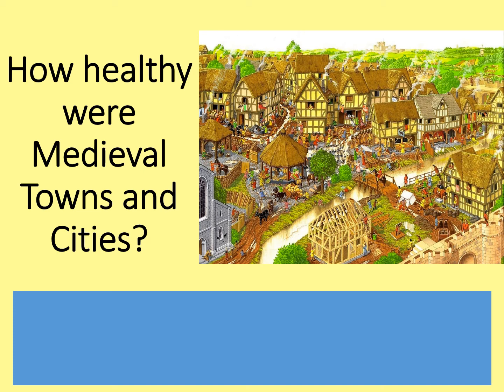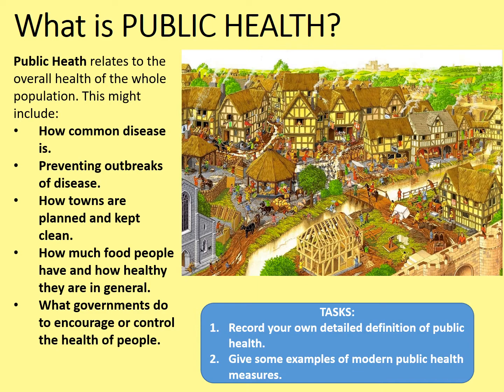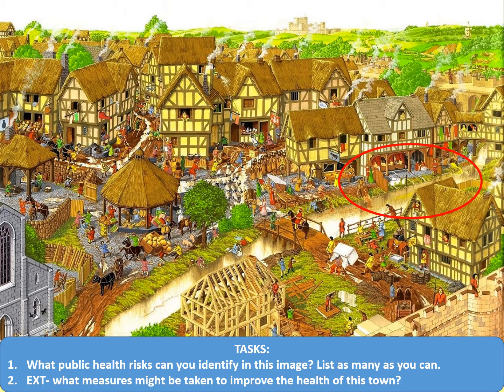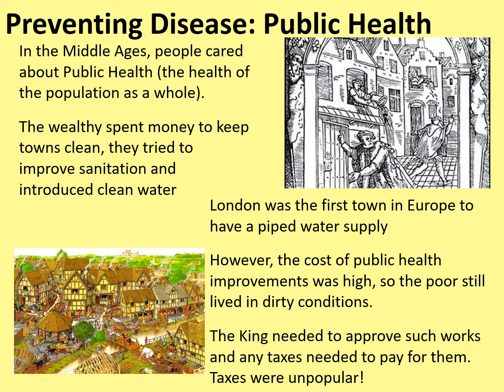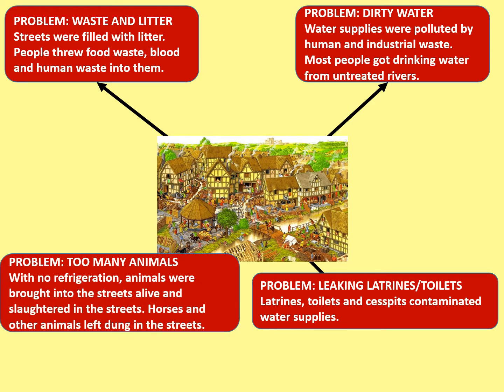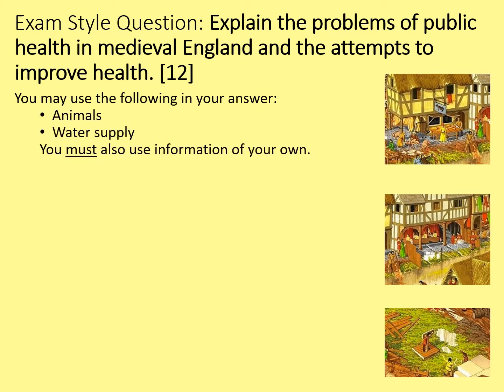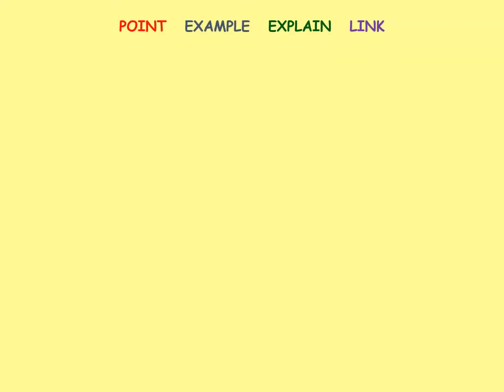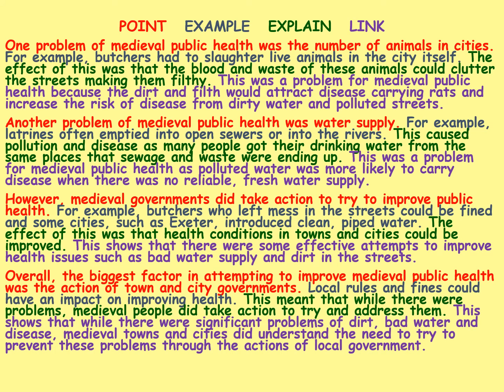GCSE History - Medicine: Medieval Public Health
This online lesson gives an introduction to public health in the middle ages. In particular it looks at how towns and cities were kept clean and how effective early government attempts to control public health worked. This can be used to learn some basics, revise information and it concludes with some exam practice.

This lesson is intended to support the Edexcel GCSE History specification for Medicine Through Time c.1250-Present. It may be useful for other specifications too!

The lesson is intended to last around an hour, depending on the depth of answers and any wider reading carried out.